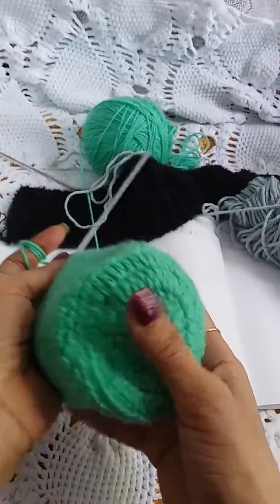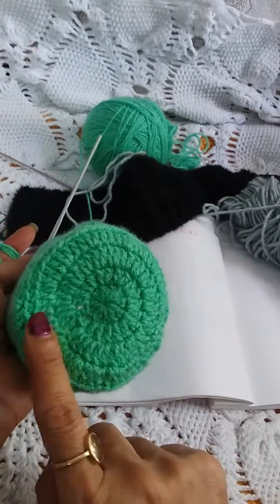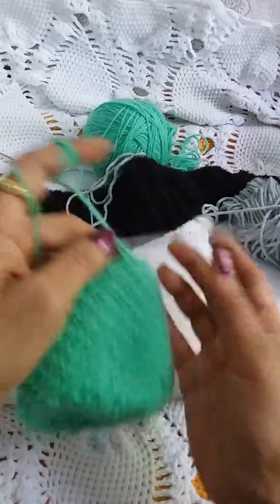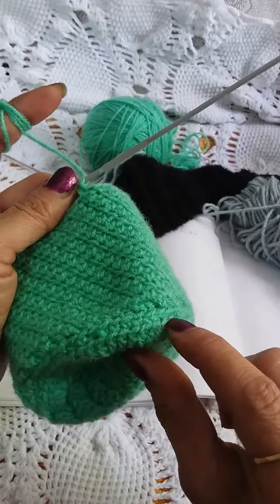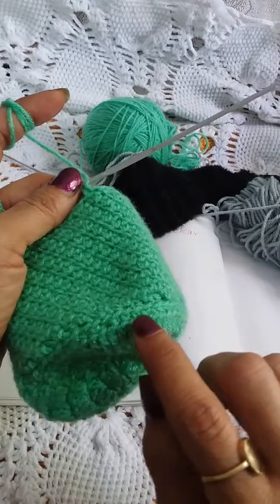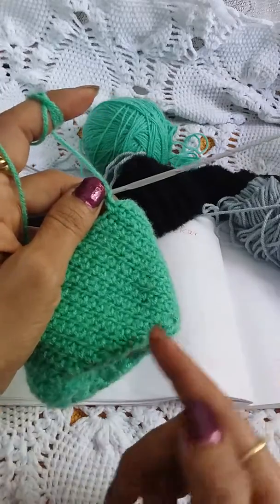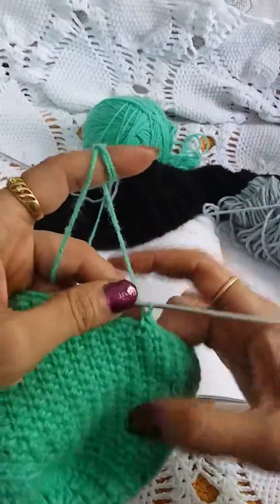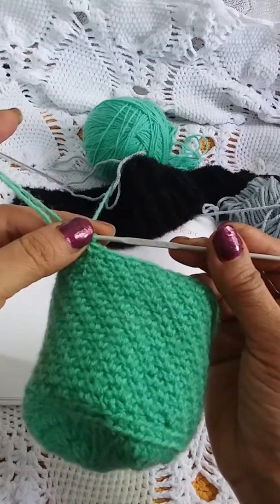Little lily cross rows crochet